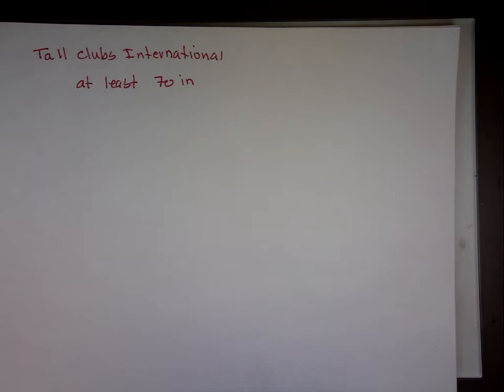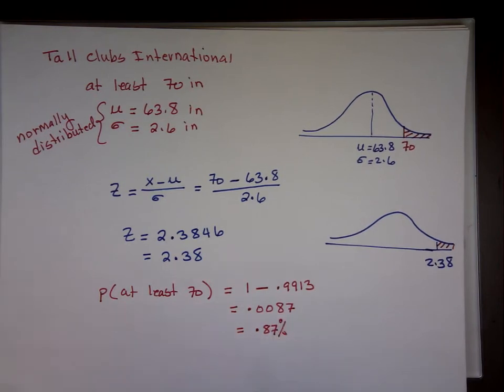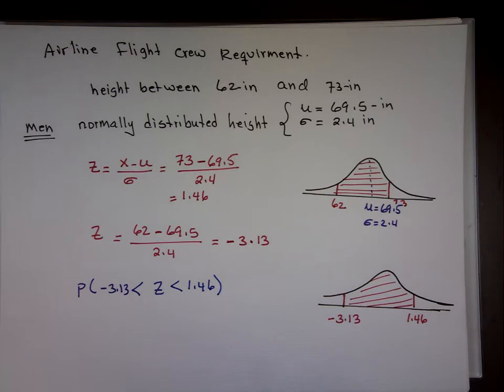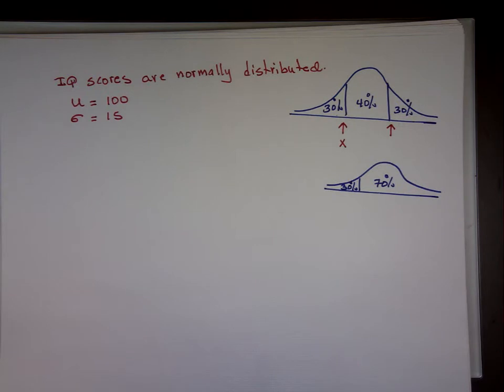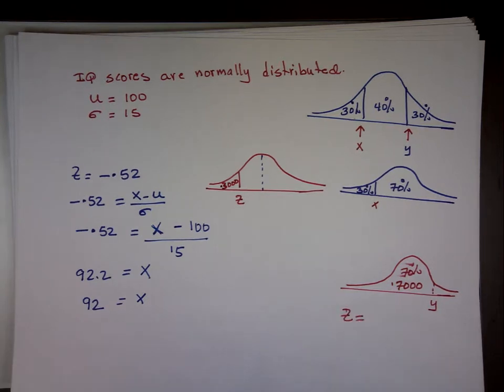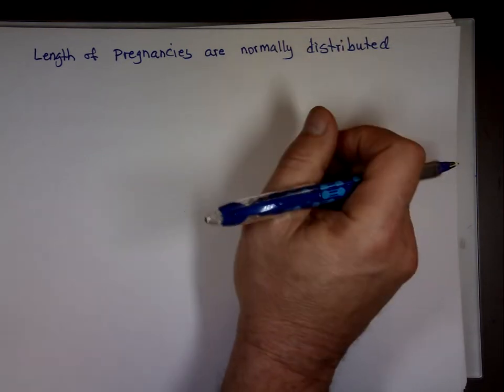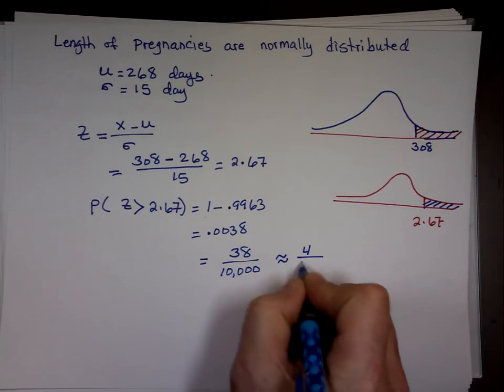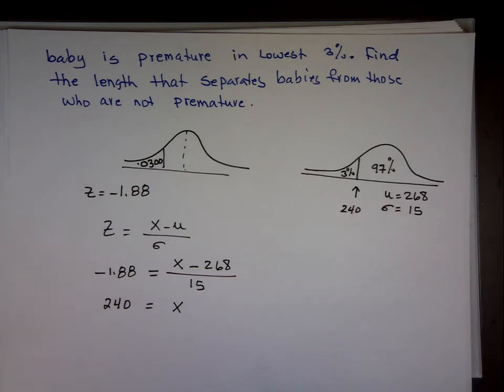Application to Normal Distribution